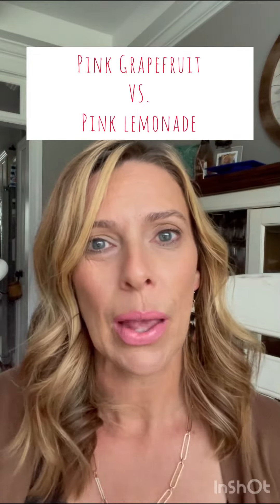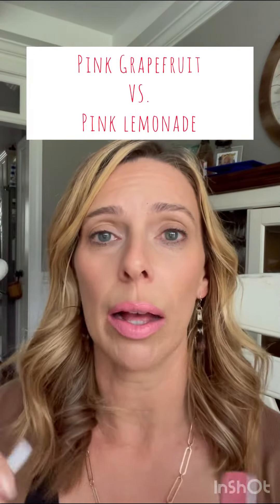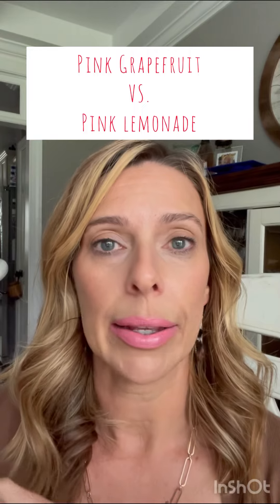Can’t decide on Seint’s Pink Lemonade Vs. Pink Grapefruit? Here’s a comparison!